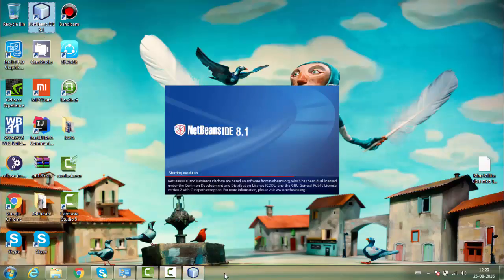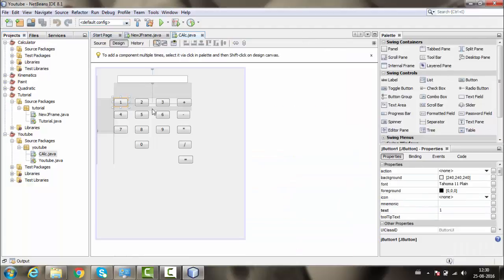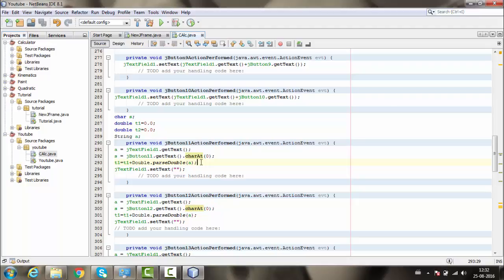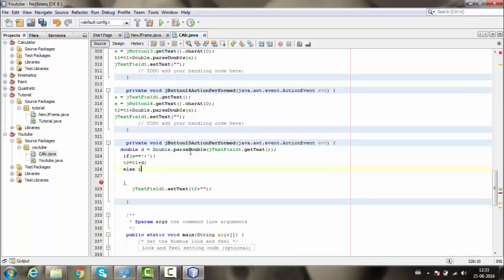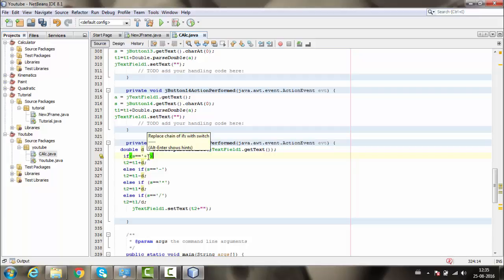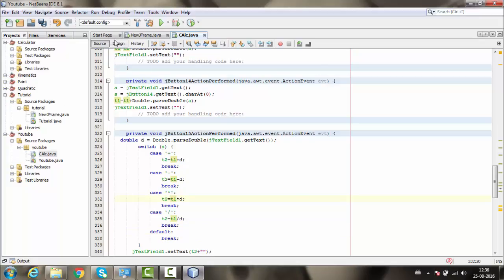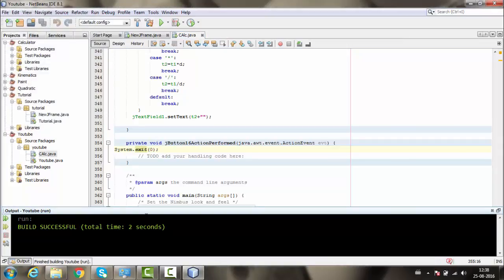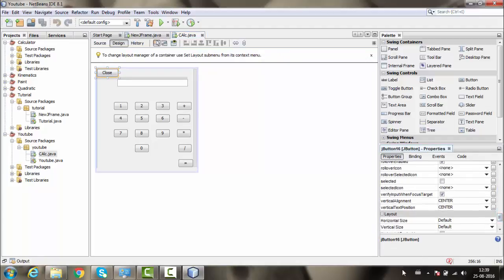Let's Begin Java:Part 5(If and Else++ along with Switch and Case )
Hello Guys. This is the Part 5 of Java Tutorials.

email:rakshitjha2001@gmail.